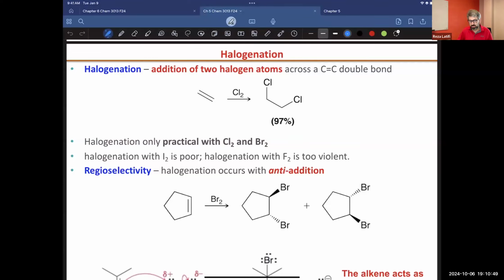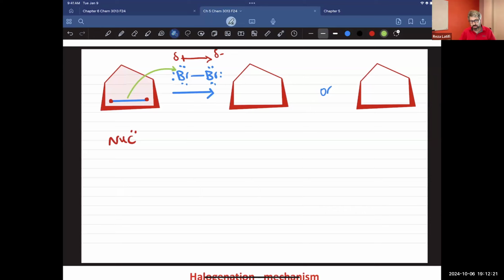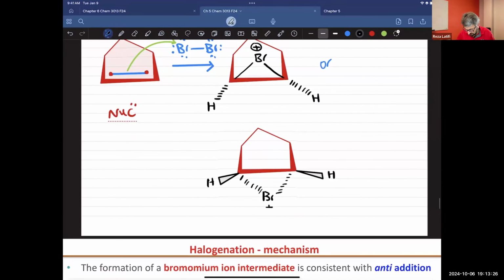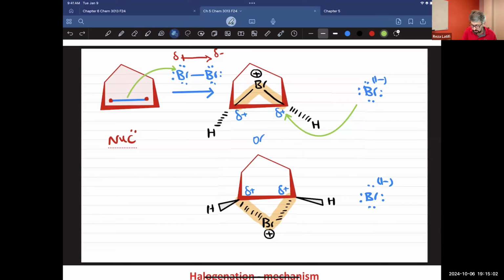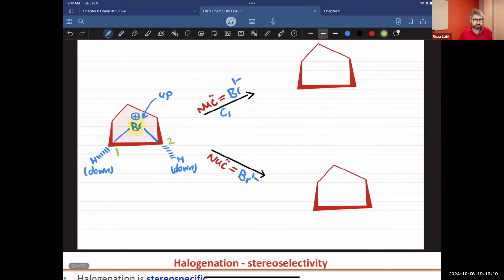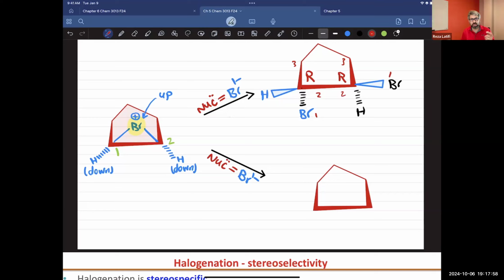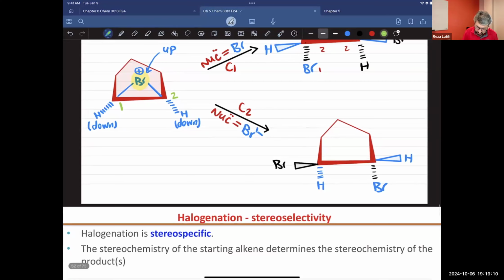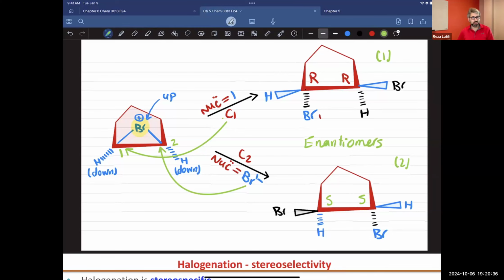CHEM 3013 Ch 5 Lecture 7